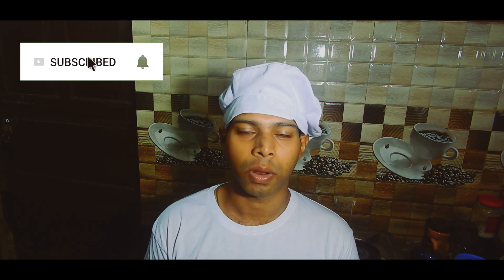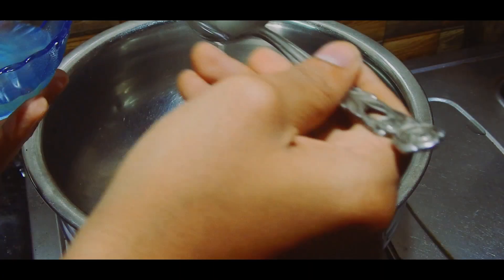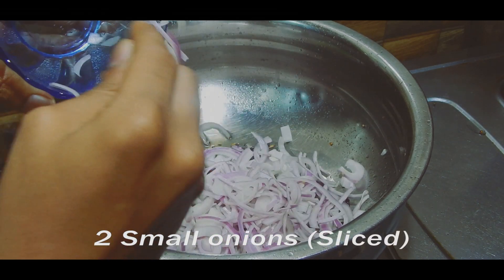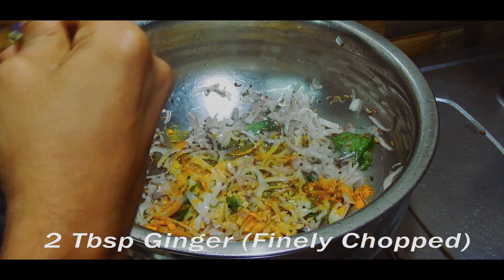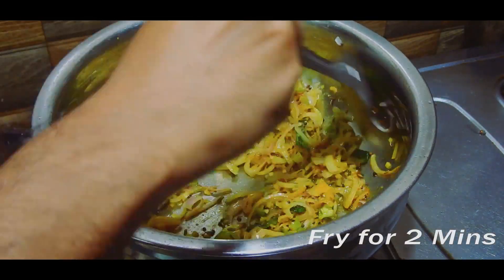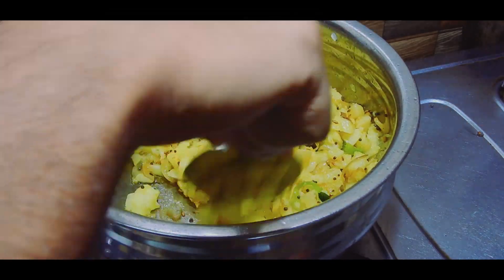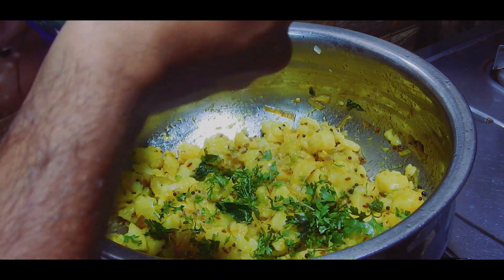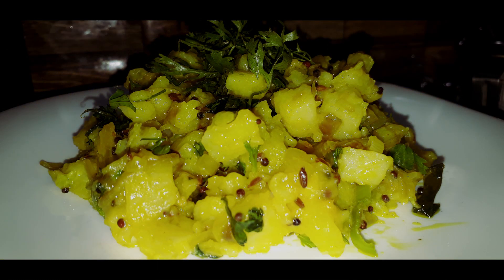Potato Bhaji | Botatyachi Bhaji | Vegetarian Recipe | Goa | Cooking Addiction.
This basic, simple and easy Indian potato dish has a dry texture. A perfect breakfast or brunch dish for lazy weekends. In Goa it is also known as botatea bhaji or batata sukhi bhaji. Usually in Goa, it’s a popular Sunday breakfast along with the family in local tea hotels or tea stalls after Sunday church service. Accompanied by pav (or goan pao,ladi pao) or deep fried pooris. it is also used as stuffing for Dosa and samosas.

Ingredients   & Quantity

Curry leaves   -   12  nos
Onions (Sliced)  -  2 Nos (medium)
Turmeric powder  -  1/2 Tsp
Ginger  (finely Chopped)  -  2 Tbsp
Green chilli  (chopped)  - 1 Nos
salt  -  1/2 Tsp (for taste)
Potatoes (Boiled, Peeled & Cubed)  -  4 Nos (Medium)

method,
1) Heat oil in vessel, add mustard seeds  and allow them to splutter, add the cumin seeds, add the curry leaves.
2) Add the sliced onion and fry till soft and translucent.
3) Add the turmeric powder, ginger, chillies & salt, mix well, fry for 2 mins.
4) Add the potatoes, add 1/4 cup water (62.5 ML) and cook for 5 mins.
5) Finish it off with chopped coriander Leaves.
6) Serve hot with Goan bread or Puri.

Note:-
* This Bhaji tastes best with puri.
*   This recipe is kid friendly.
* You can add Green peas to the bhaji as well.
* This Potato bhaji can be used as a filling for dosas or even as a filling for samosas.